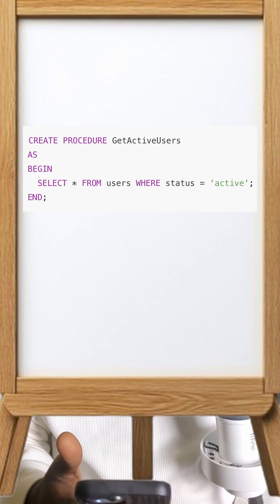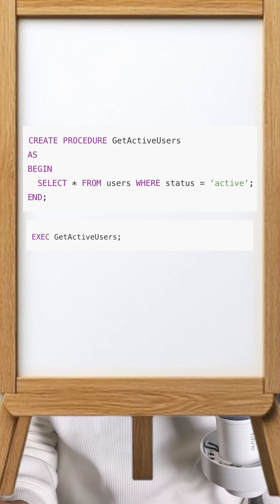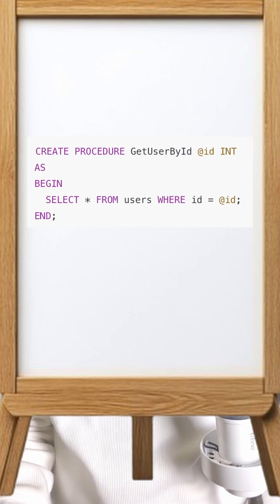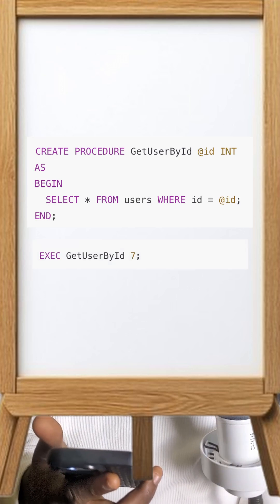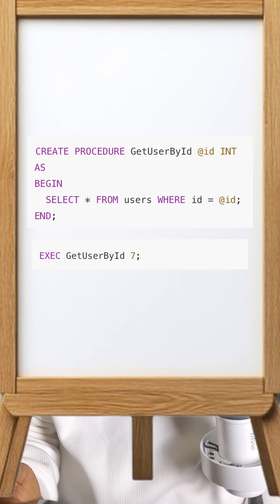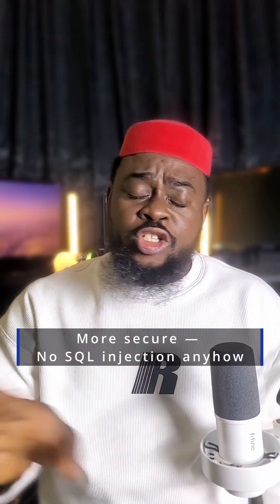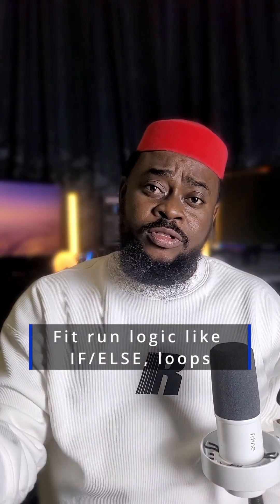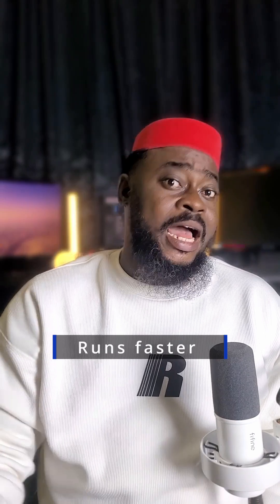Stored Procedures in SQL